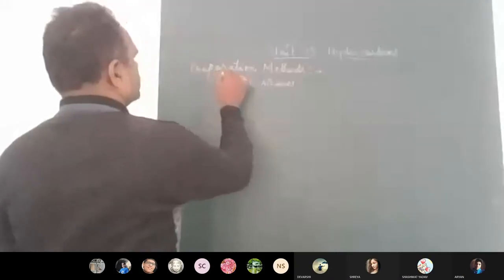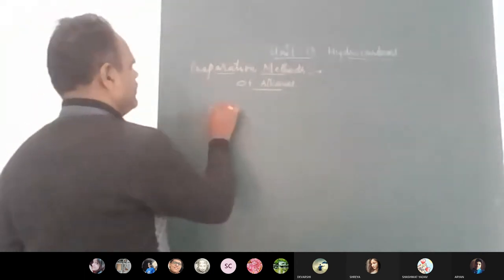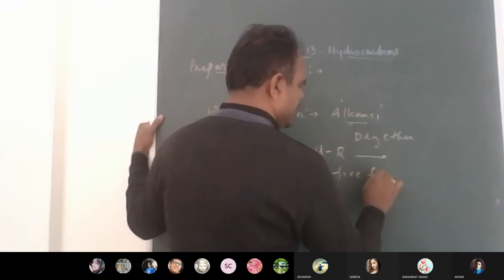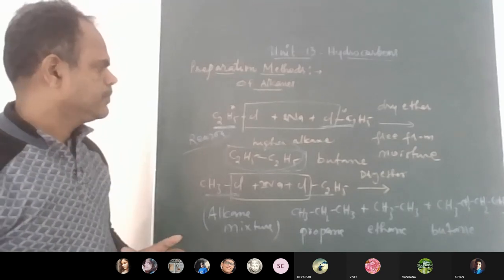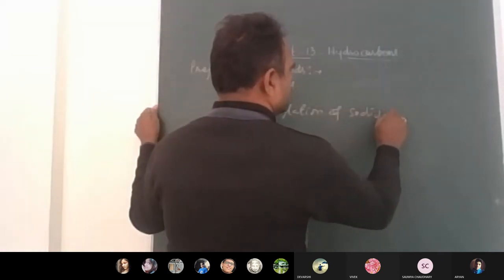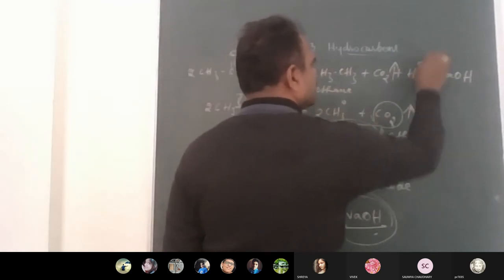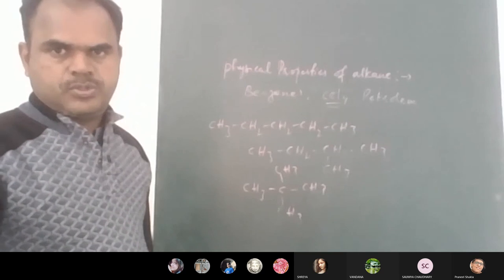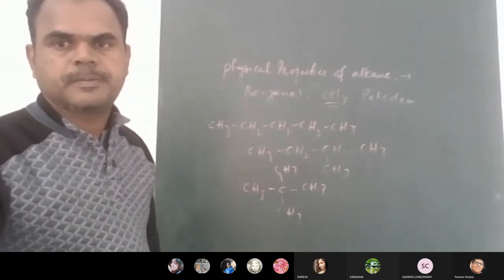carbons organix chemistry preparation of Alkanes | Properties of Alkanes |Wurtz reaction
Alkanes can be prepared by various methods like Hydrogenation 2.From Alkyl halides in the presence of zinc and hydrochloric acid3 by using the famous reaction Wurtz 4.Decarboxylation of carboxylic acid salts
5from Electrolytic method of Kolb. Preparation Methods of Alkanes| Introduction to alkanes